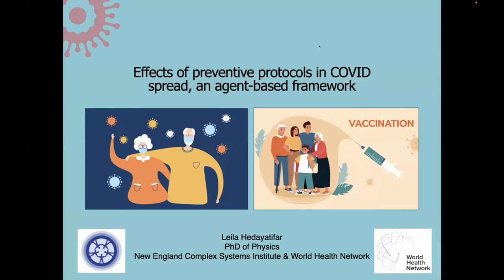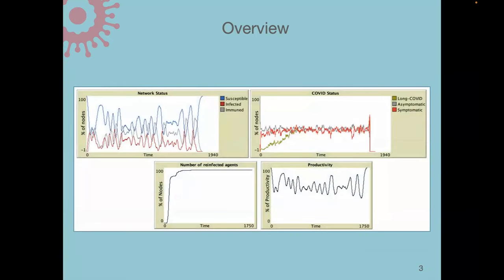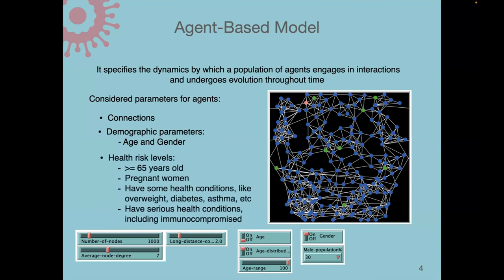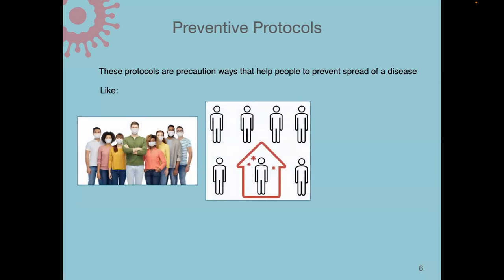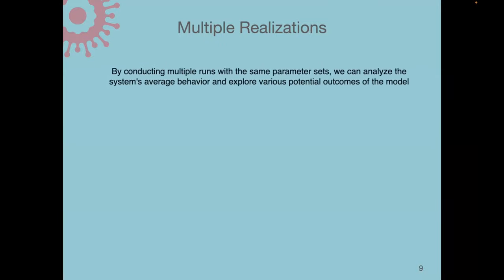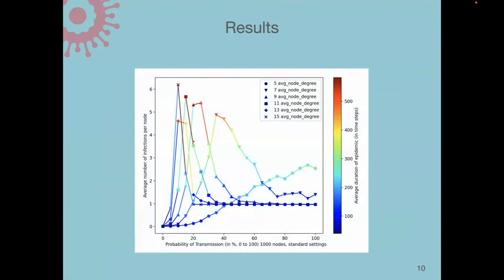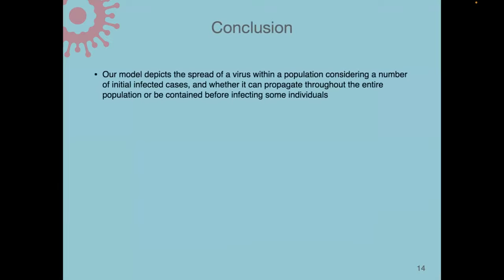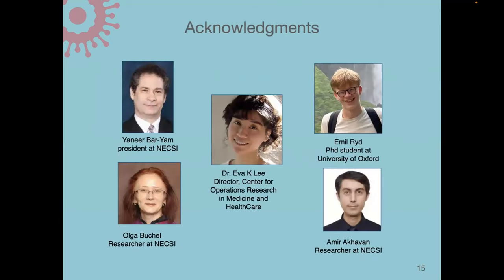COVID Research Lightning Talk: Leila Hedayatifar, New England Complex Systems Institute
Leila Hedayatifar,  New England Complex Systems Institute. Effects of preventive protocols in COVID spread, an agent-based framework.

👩‍🏫 Learn more about this Presentation and read English or French-language documentation